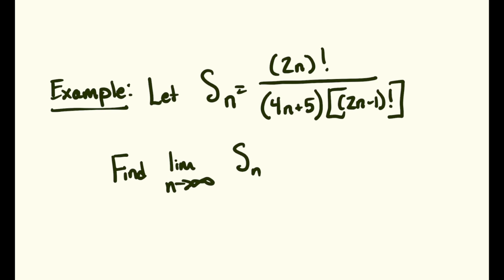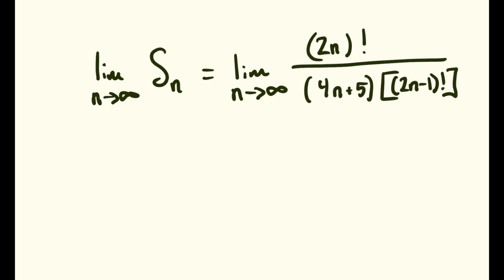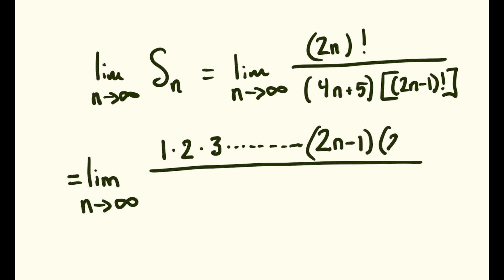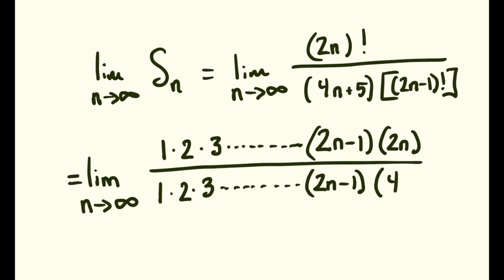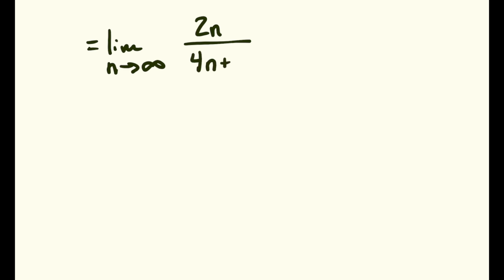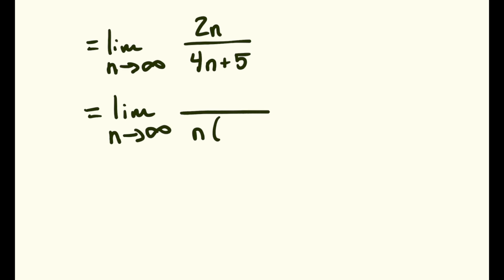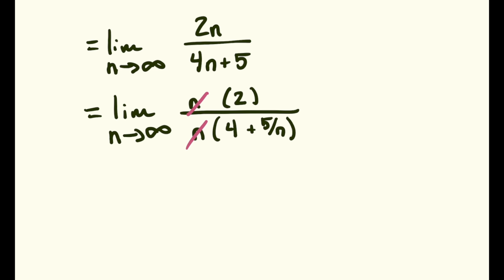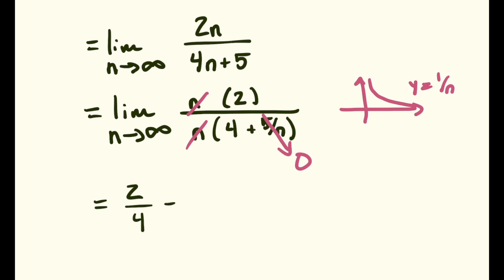Sequences with Factorials Made Easy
Learn how to deal with factorials in the limit of a sequence.